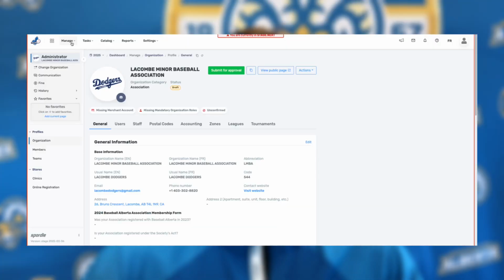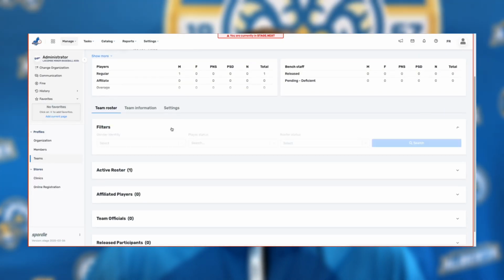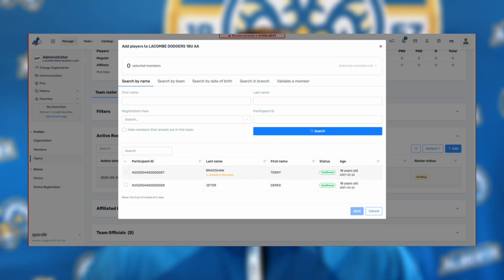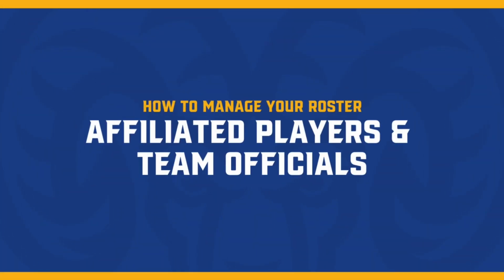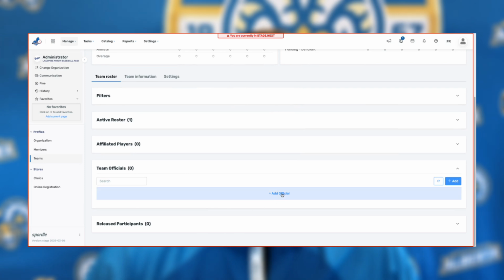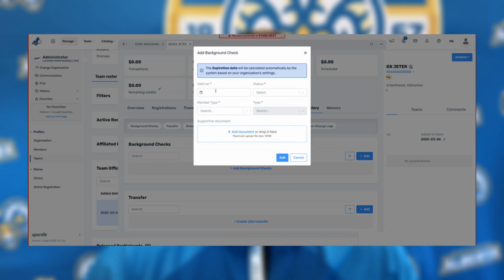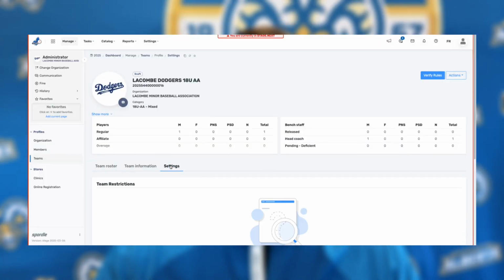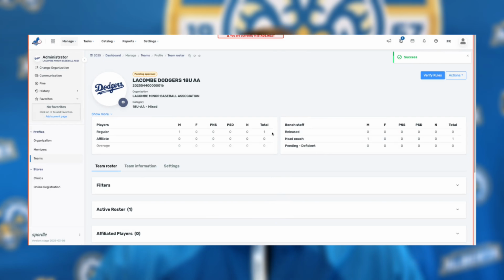Mastering Spordle: How to Manage Your Roster (Training Series - Episode 6)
In this video, Digital Media Director Liam Froment explains the step-by-step online process for managing your team roster for 2025.

00:00 - Intro
00:07 - Adding Teams
00:58 - Team Profile
02:00 - Affiliated Players & Team Officials
02:26 - Background Checks
03:00 - Requirements & Submitting for Approval
03:43 - Conclusion